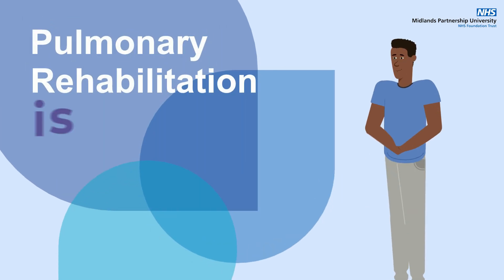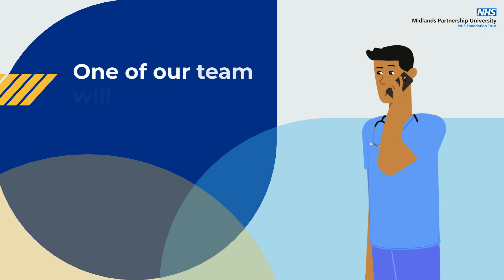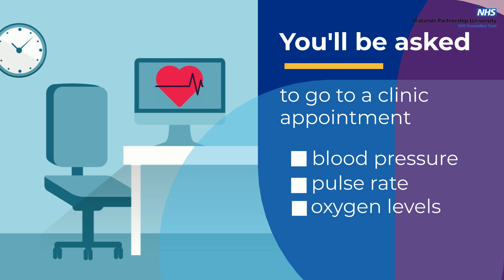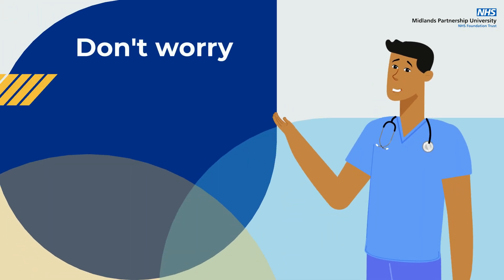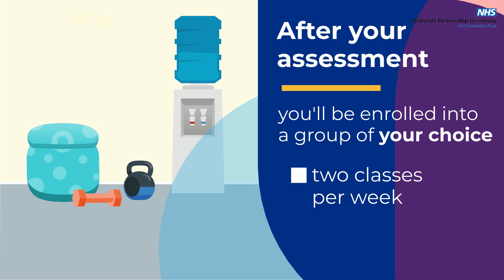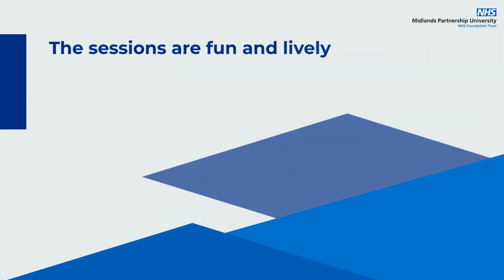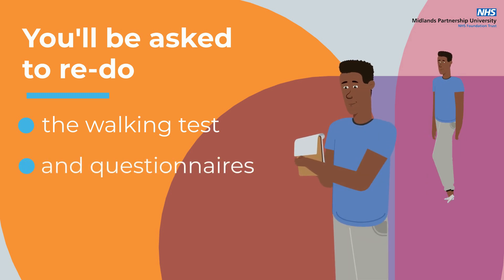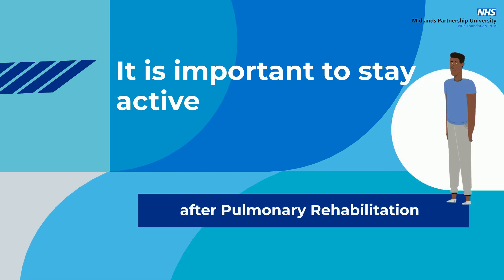Your Guide to Pulmonary Rehabilitation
MPFT's Pulmonary Rehabilitation programme has been designed specifically for people with lung problems.